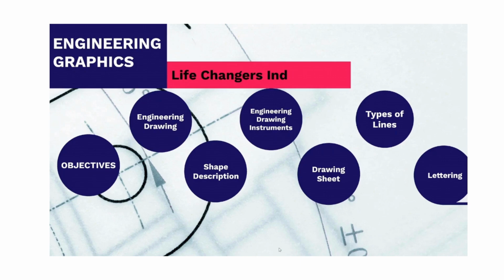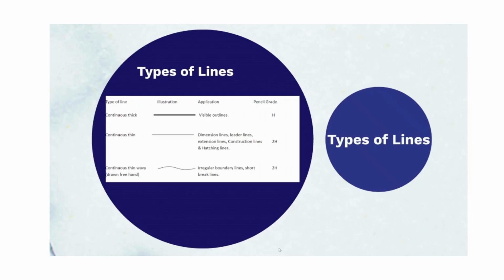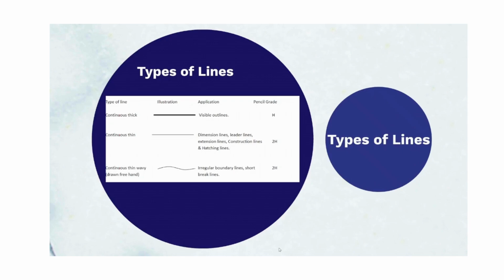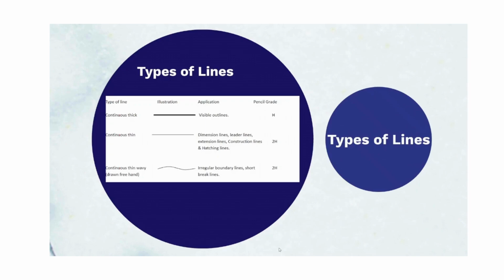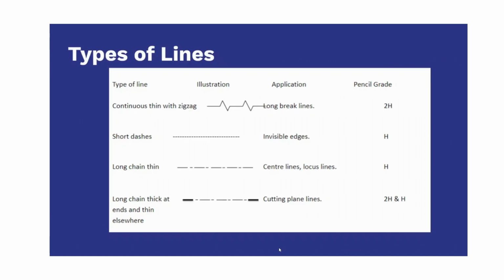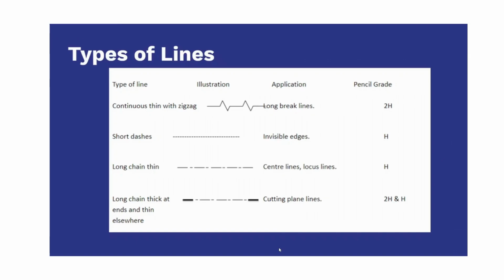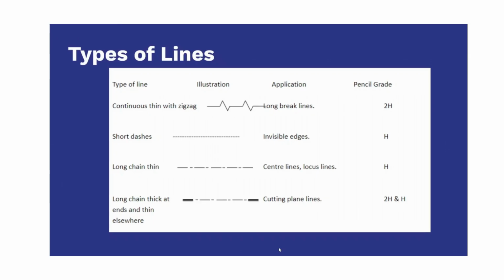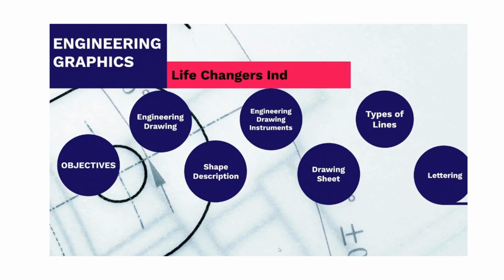Types of Lines | LC Academy | Engineering Graphics Beginner Level | Episode-6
𝐖𝐞𝐥𝐜𝐨𝐦𝐞 𝐭𝐨 𝐭𝐡𝐞 𝐢𝐧𝐚𝐮𝐠𝐮𝐫𝐚𝐥 𝐯𝐢𝐝𝐞𝐨 𝐨𝐟 𝐨𝐮𝐫 𝐛𝐞𝐠𝐢𝐧𝐧𝐞𝐫-𝐟𝐫𝐢𝐞𝐧𝐝𝐥𝐲 Engineering Graphics 𝐬𝐞𝐫𝐢𝐞𝐬 𝐚𝐭 𝐋𝐢𝐟𝐞 𝐂𝐡𝐚𝐧𝐠𝐞𝐫𝐬 𝐀𝐜𝐚𝐝𝐞𝐦𝐲!

▶️ Mastering these core concepts is pivotal as they serve as the foundation of Engineering Graphics.